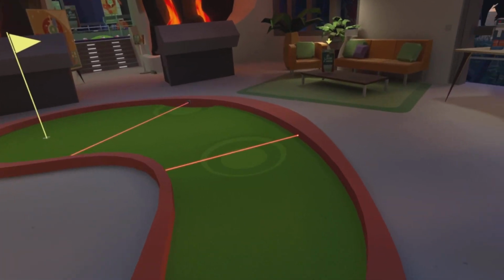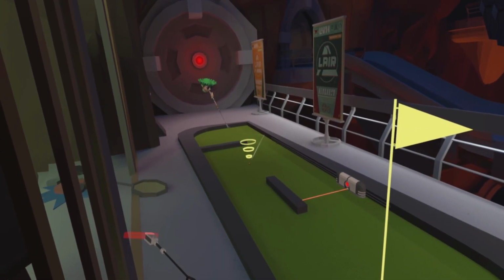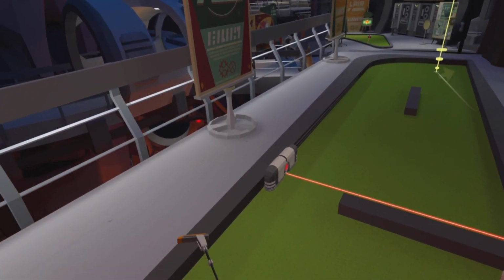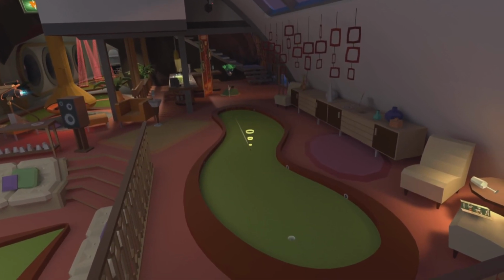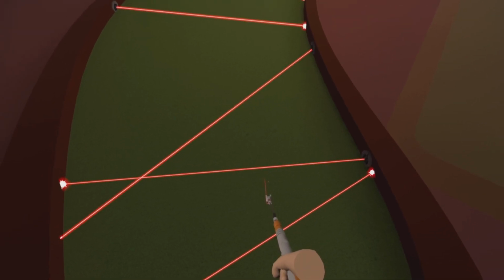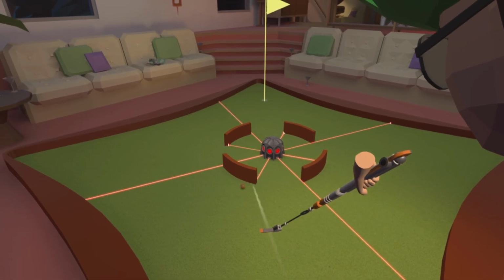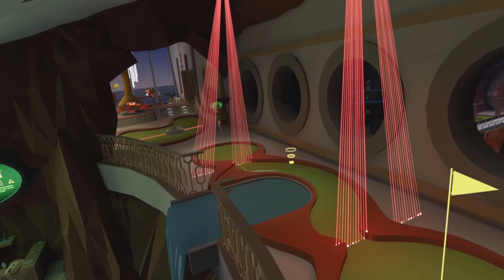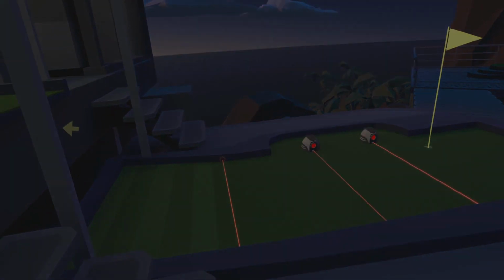Laser Lair Hard Course Guide | With 17 Holes in Ones | Walkabout Minigolf | PSVR2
What's up everybody and welcome to another Walkabout Mini Golf Video here on CloakedReaperGames. Today were going to be getting under par on Laser Lair Hard. Don't expect to get all of this right on the first try. This game is a lot of practice and experience. With a little help and direction though, you can improve pretty fast! Keep in mind when I give the estimated power level of a shot it may feel different to you than me because of difference in putter strength. I keep mine at 85%. I hope this helps! Let me know what courses you want to see sooner than others and I'll do my best to get those out first! I'll see ya in the next one and good luck getting way under par! You can do it!